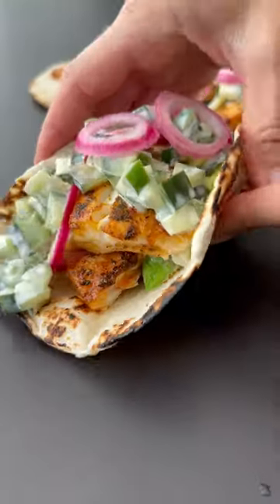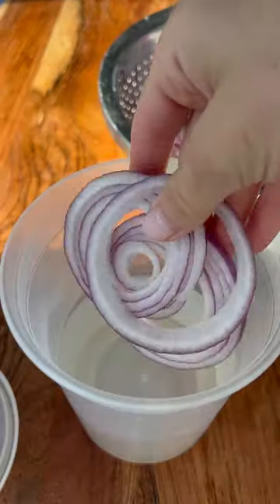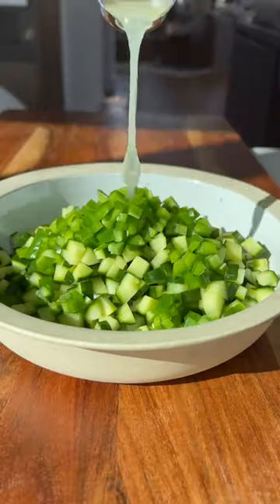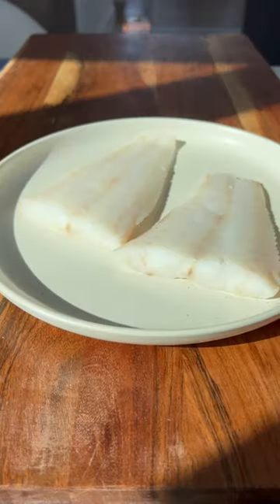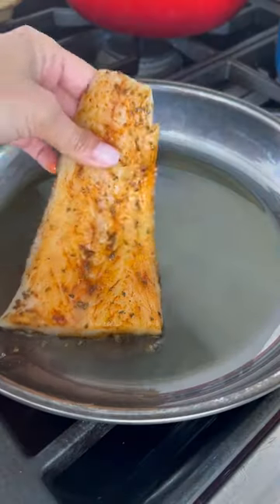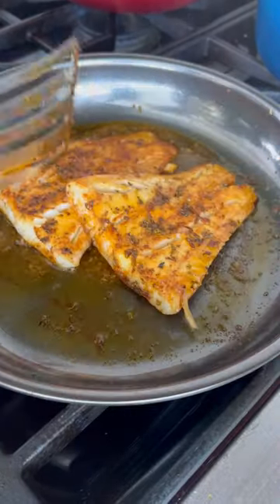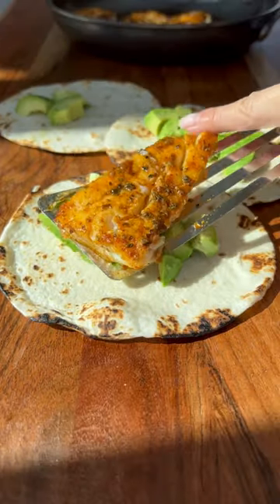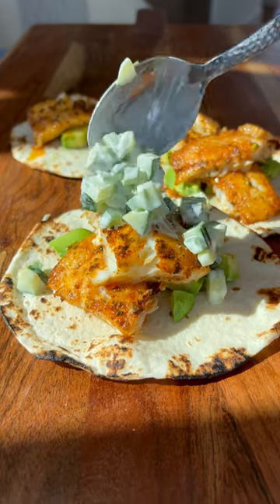Blackened Fish Tacos with Creamy Cucumber Salad and Pickled Onions